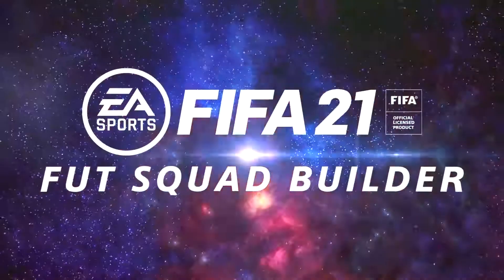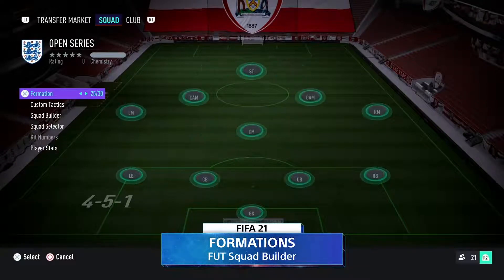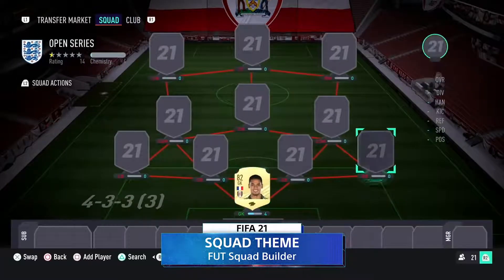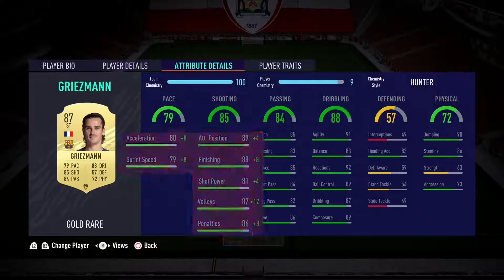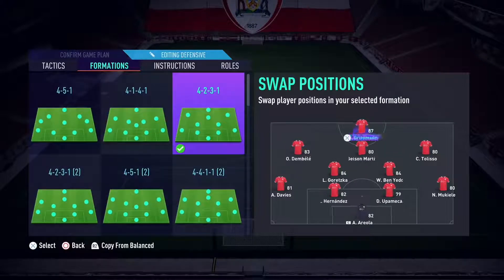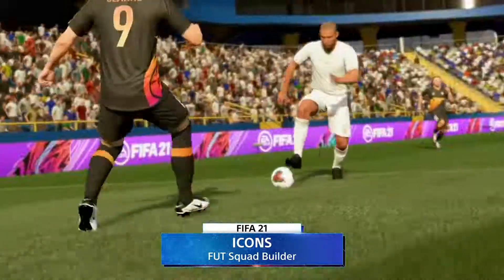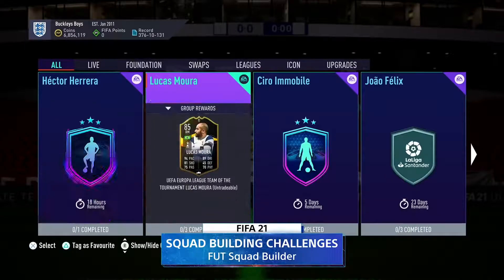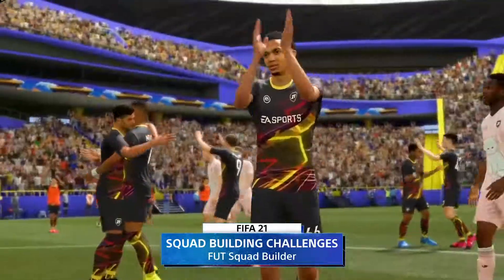FIFA 21 - How to Make a Good FUT Squad Guide Trailer w Gameplay | PS5, PS4, Xbox Series S & X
The Most Overrated and Underrated Players I PS Competition Center TV commercial 2021 • Learn the best and less than best players to recruit for your FIFA 21 Ultimate Team with the help of FUT pro commentators Brandon and Richard.